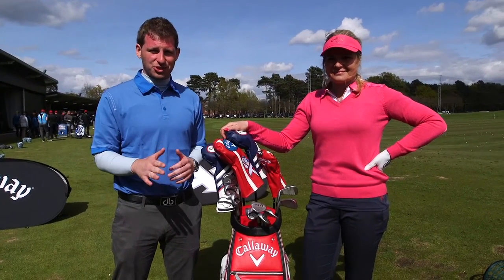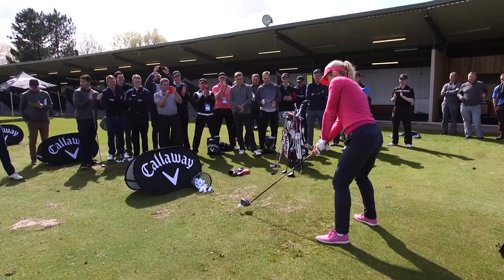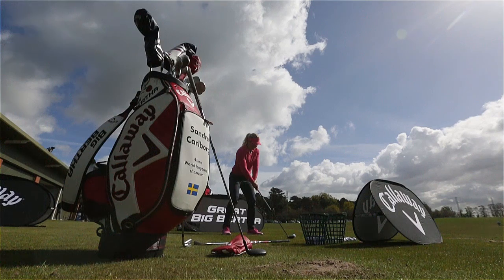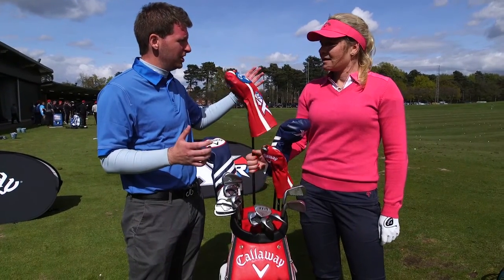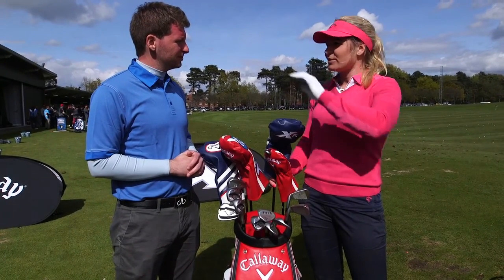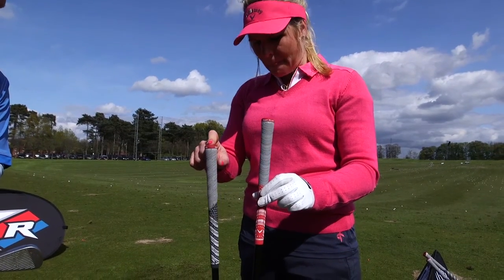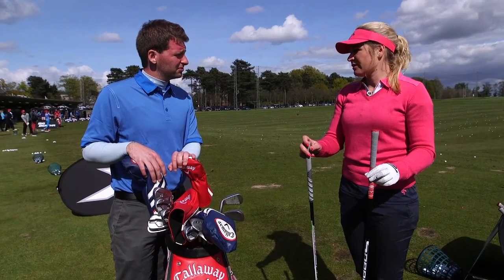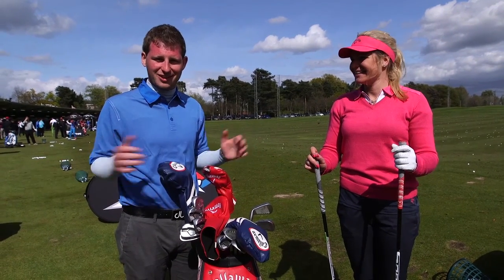Sandra Carlborg interview